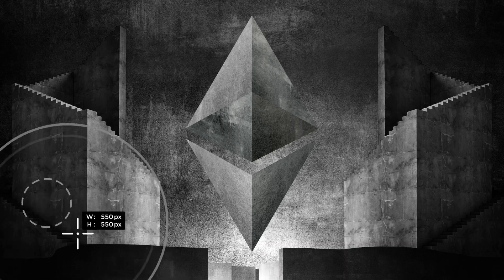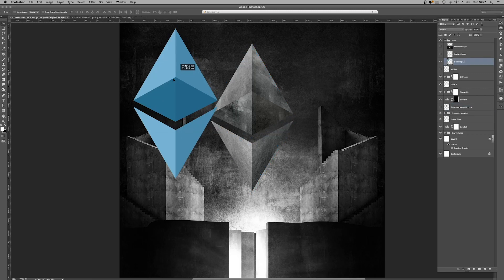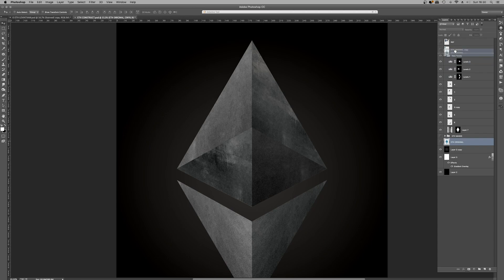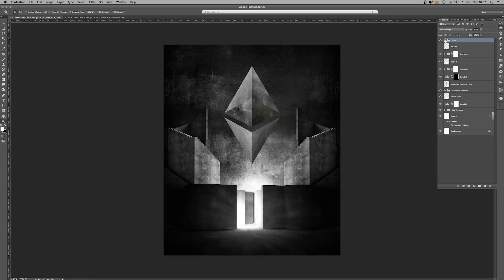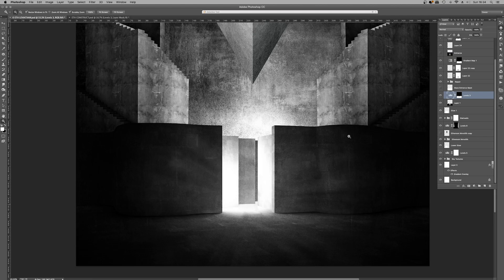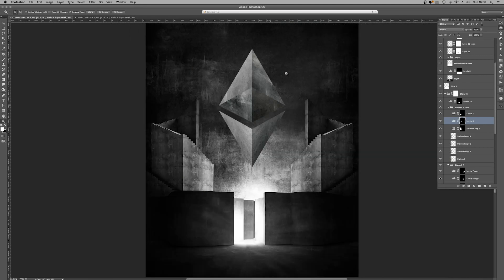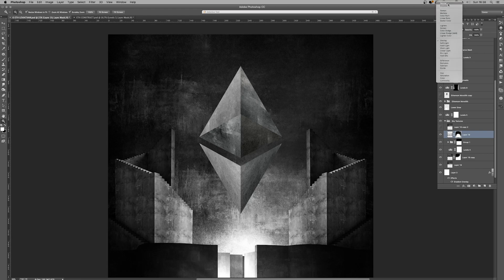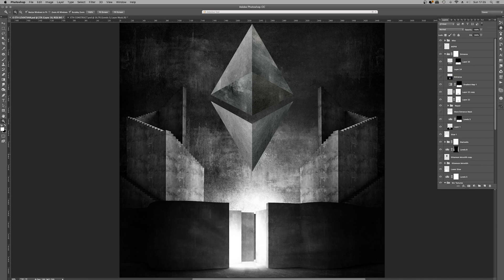Crypto Ethereum Art – Photoshop Breakdown Tutorial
In this video tutorial pro book cover artist Dean Samed will show you how the abstract ‘Ethereum Monolith’ piece was created in Photoshop, using compositing and (basic) digital painting techniques.

Lots of areas covered, including texture control, colour processing, and removing rogue elements using digital painting and clone tools!

► Adobe Stock: Dark Grungy Concrete (File 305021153), Ethereum Logo (File 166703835), Maze Entrance (File 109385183)